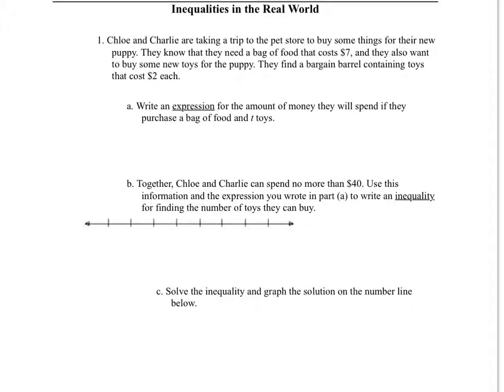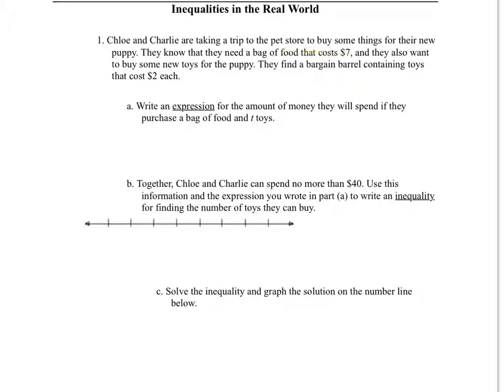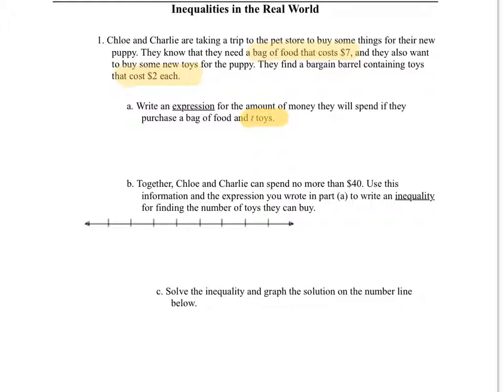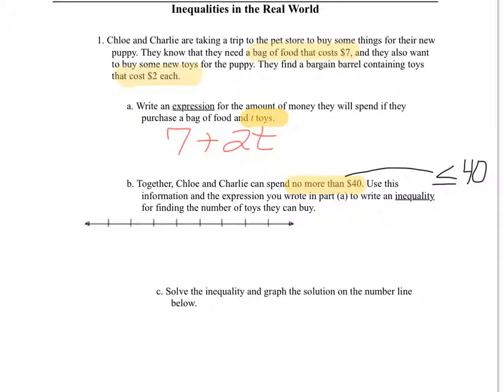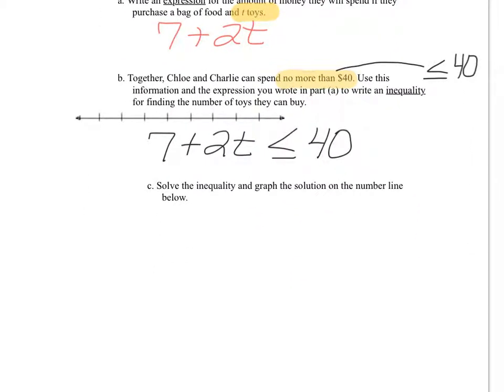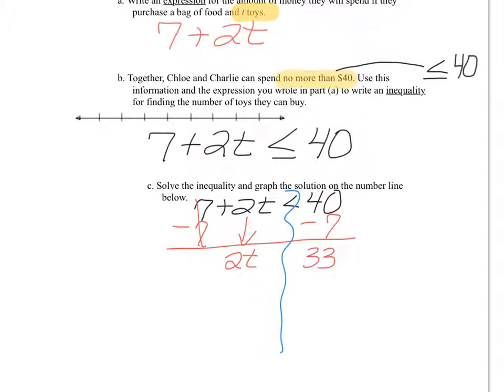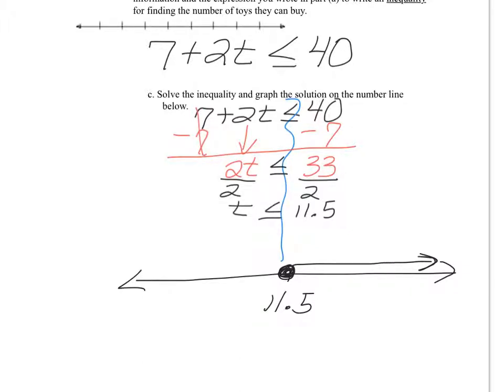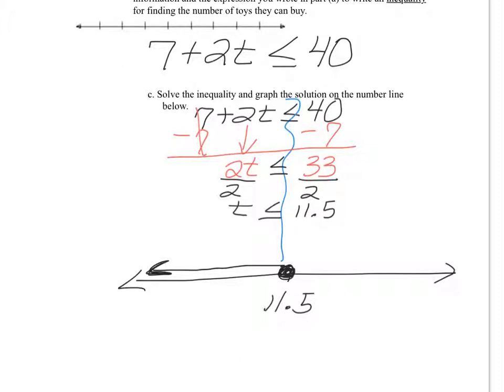Inequalities in the Real World